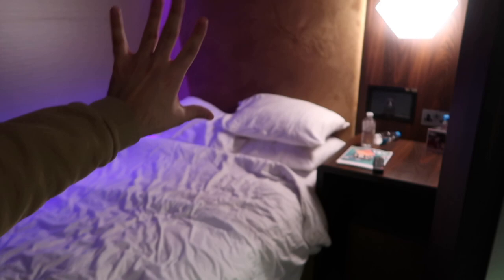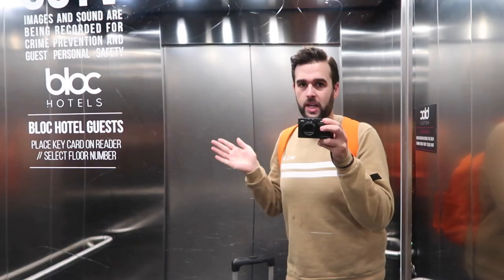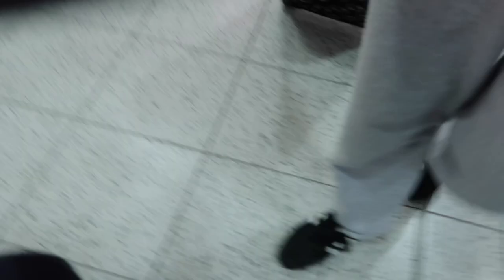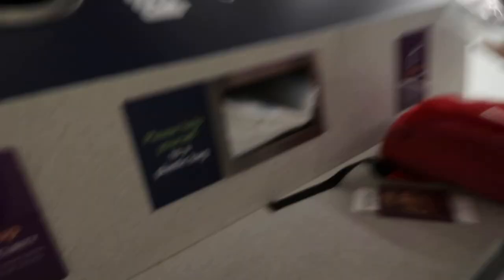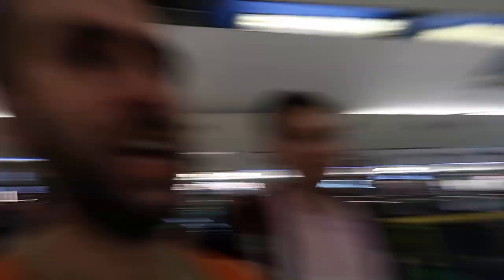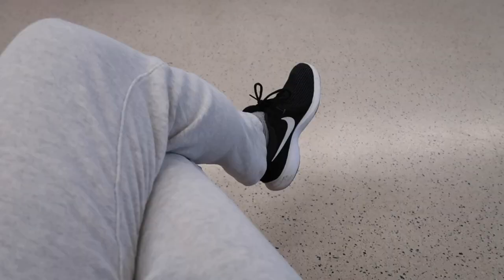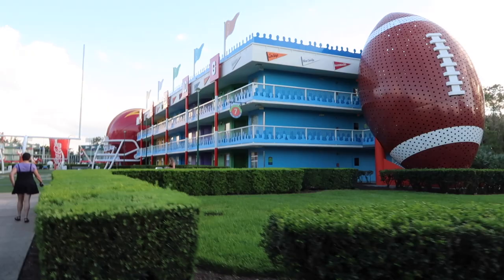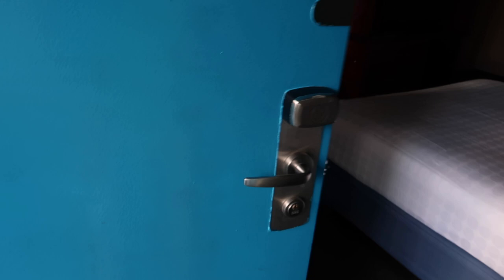Walt Disney World Vlog | Day 1 | All Star Sports | October 2018 | Adam Hattan & Gary C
The Walt Disney World vlogs are back! Join my friend Gary & I for seven NEW vlogs from the magic of Disney's All Star Sports resort!

In Day 1 of our Walt Disney World adventure, I wake up at Bloc Hotel Gatwick South and meet Gary for check-in to our Norwegian flight from London Gatwick to Orlando International.

Upon arrival in Orlando, we take Disney's Magical Express to Disney's All Star Sports resort. It's then on to Disney Springs and for dinner a D-Luxe burger. We pop around some shops like Sephora, Uni Qlo, Under Armour and World of Disney before taking an Uber back to the resort.

Throughout this vlog I'll be giving you tips and tricks to make your Walt Disney World vacation the best it can be!

Hattan Co.
Banbury
OX16 6PQ
United Kingdom